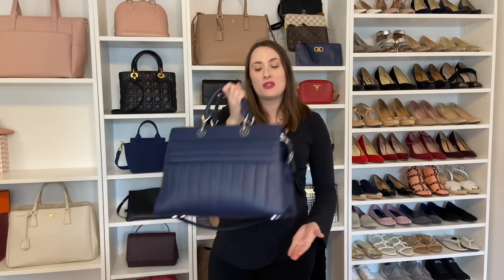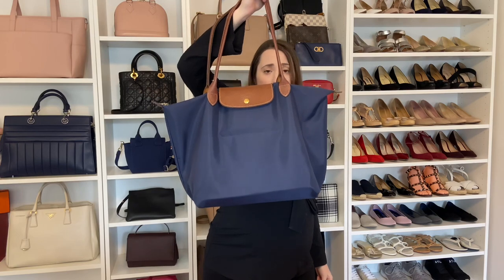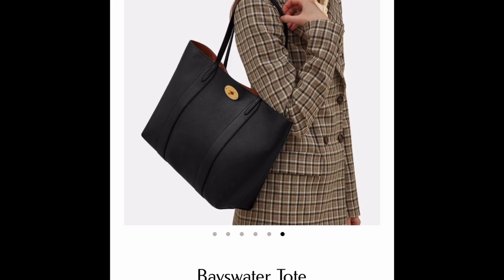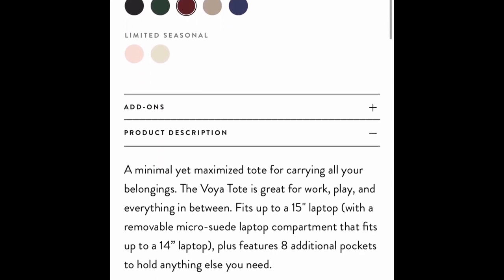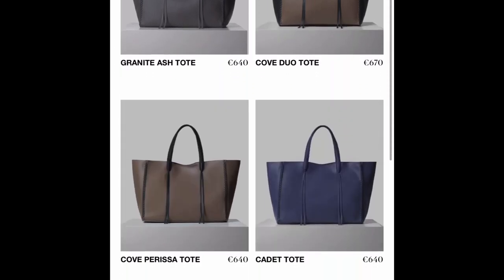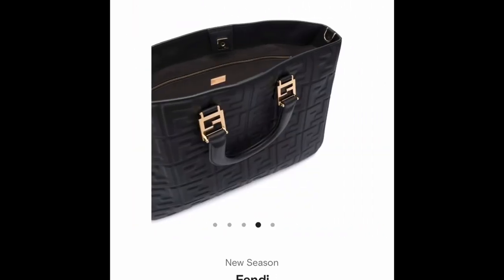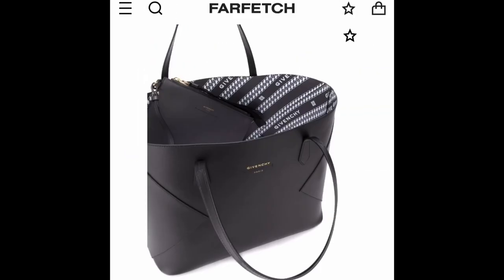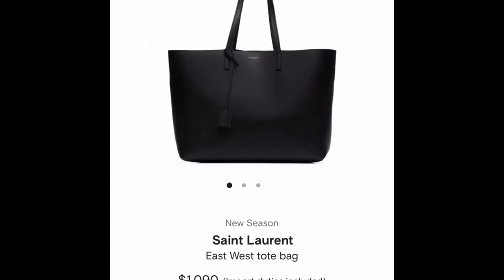Best Luxury Handbags For 15 Inch Laptops | Work Bag Series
To continue with my work bag series, this video showcases current luxury bags that can fit a 15 inch laptop and are appropriate for work. All bags linked below!

Altuzarra bag (not current)
Longchamp Neo medium
Longchamp Le Pliage Large
Saint Laurent Tote
Ferragamo Top Closure Tote
Ferragamo Gancini tote
Tom Ford Zip Tote
Givenchy Wing Tote
Moschino Quilted Tote
Gucci Off The Grid
Also like that one are the dior book tote, chanel deauville, lv onthego,lv neverfull, valentino v logo, etc.
Fendi FF Tote
Callista tote
Senreve Voya Tote
Senreve Maestra
Mulberry Bayswater Tote
Gucci Marmont Satchel

Let’s Socialize!

Sarah Flint $50 off your first purchase or code: SARAHFLINT-BAJESSICAKT